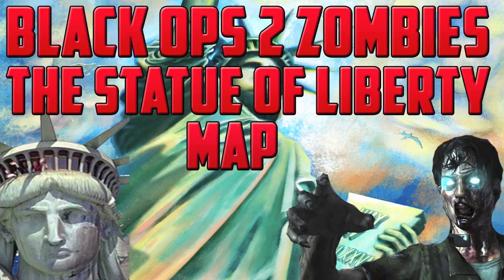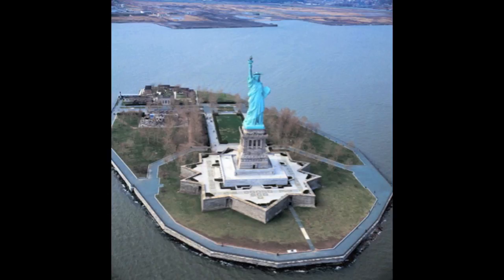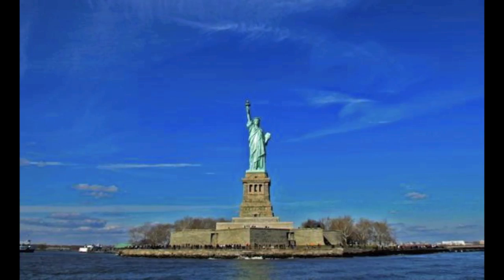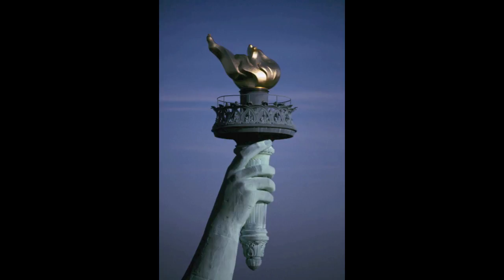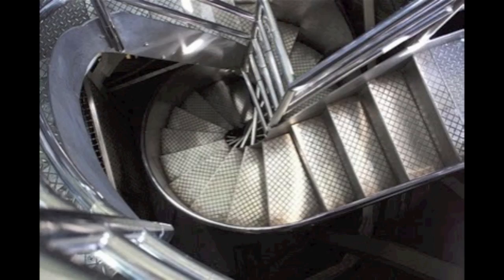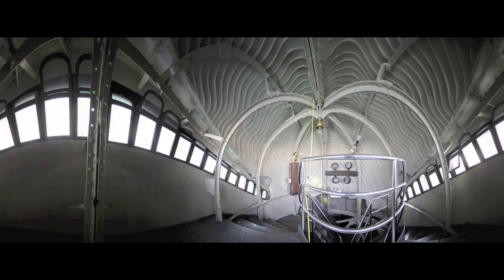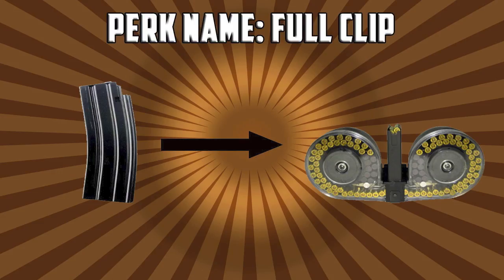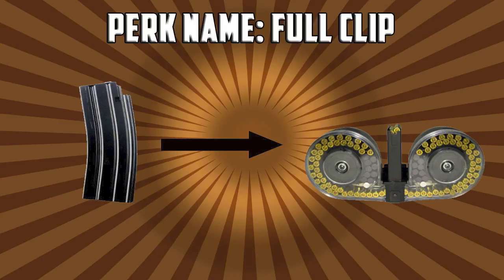Black Ops 2 Zombies DLC 4 The Statue Of Liberty Zombies Map Idea, New Perk, New Wonder Weapon!!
here is a zombies map idea, hope you guys enjoy:)